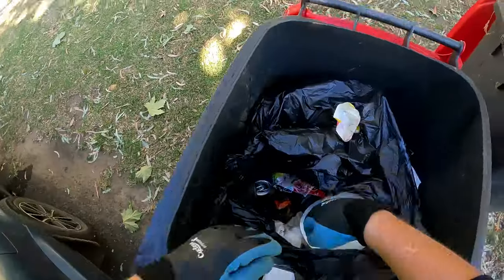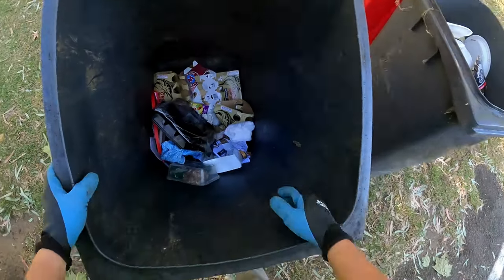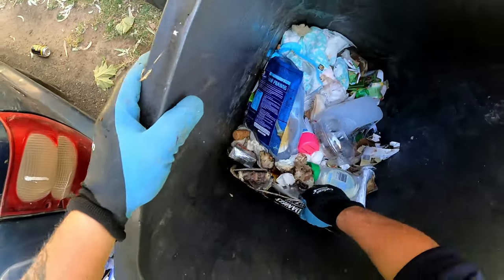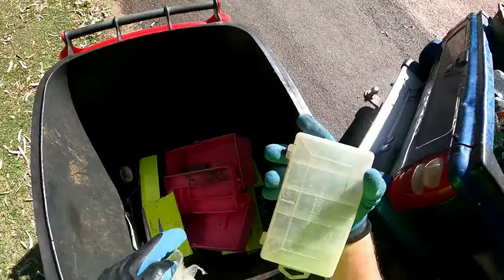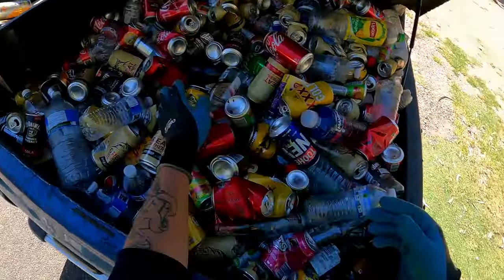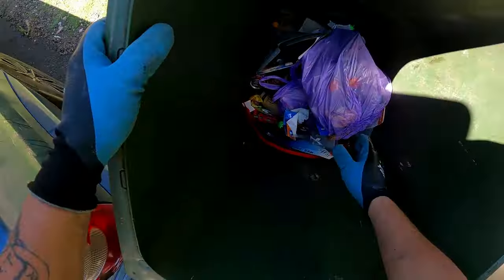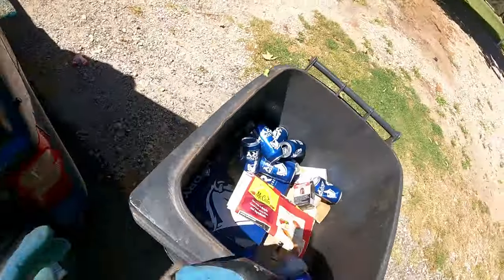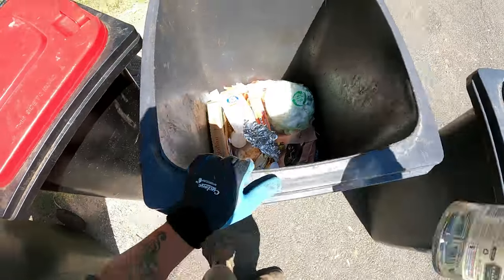Dumpster Diving Part 2 Over Loaded To Unload